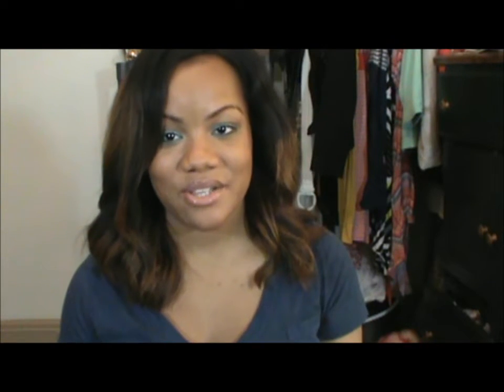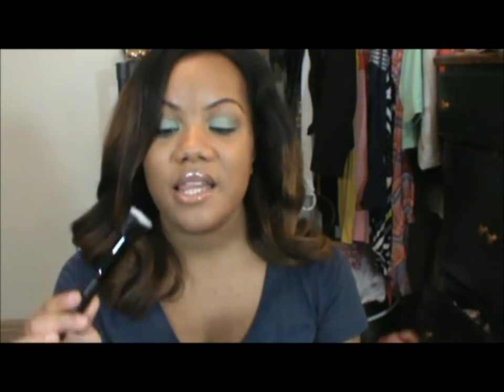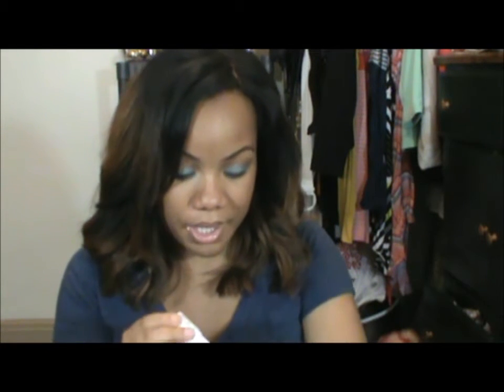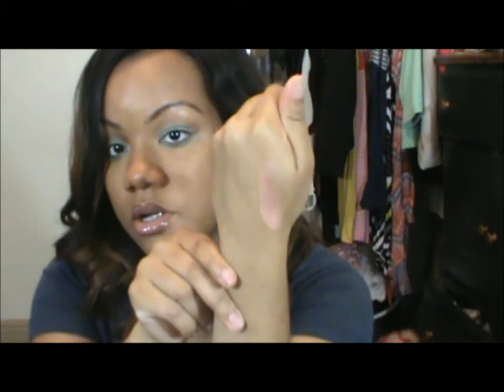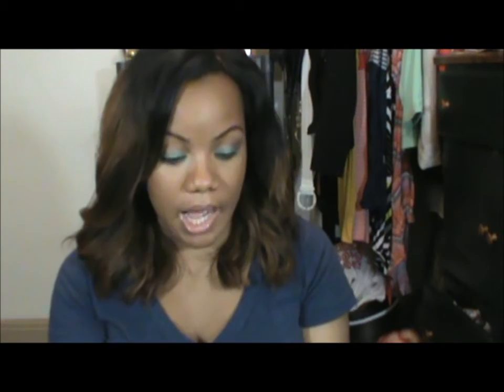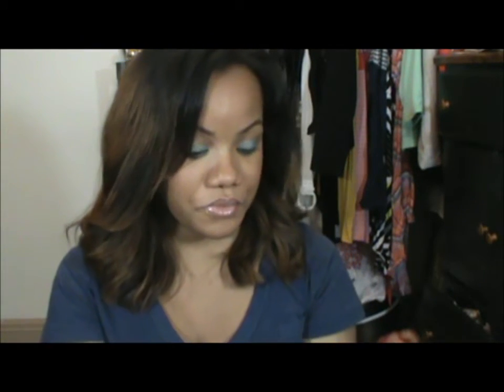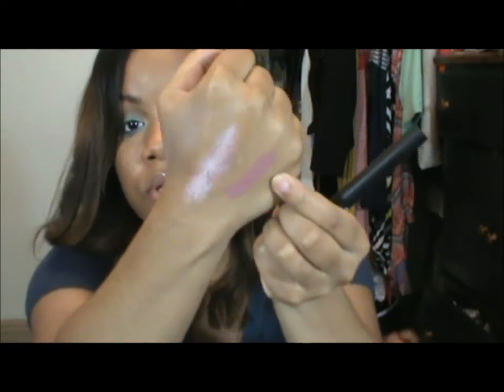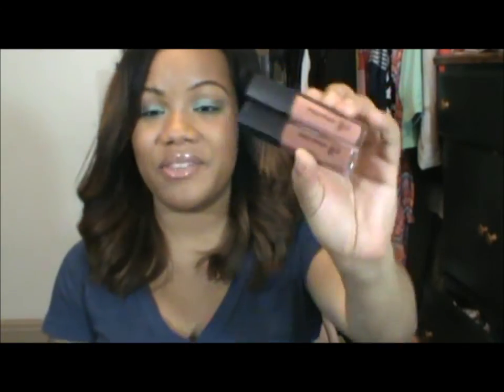I Went Shopping!!! Small E.L.F. Haul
Hi everyone! I went did a bit of shopping I love E.L.F. for its amazing price and quality of products.

**Products Mentioned:
e.l.f. Essential Eyelash & Brow Wand
e.l.f. Studio Small Stipple Brush
e.l.f. Essential All Over Cover Stick
e.l.f. Studio Complete Coverage Concealer
e.l.f. Studio Matte Lip Color
e.l.f. Studio Glossy Gloss